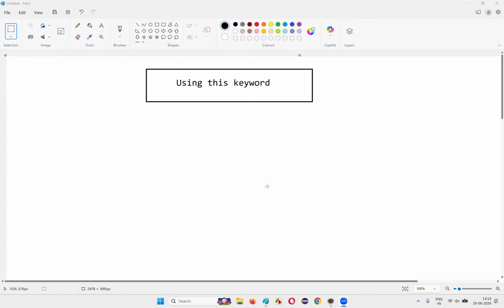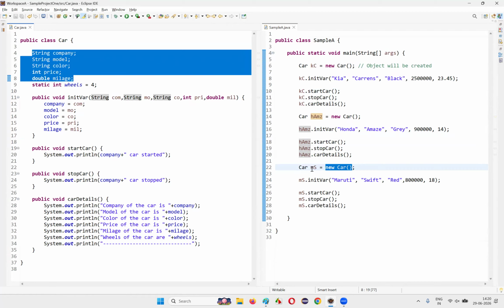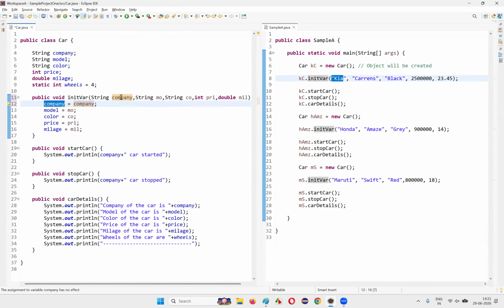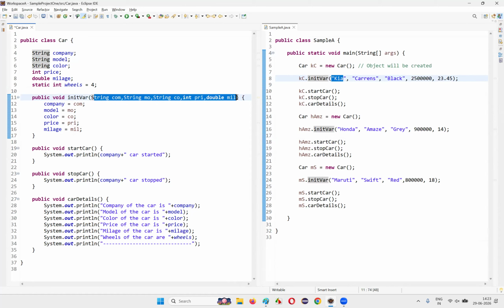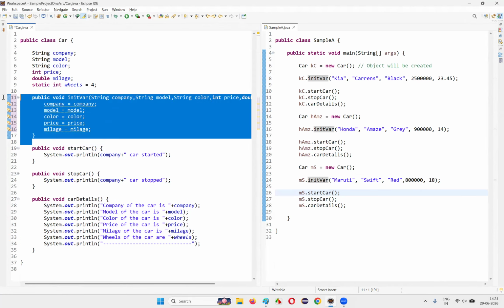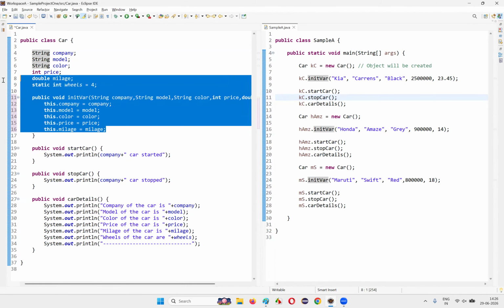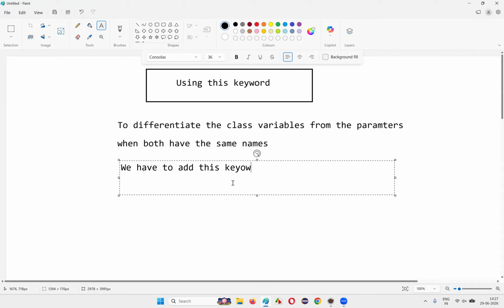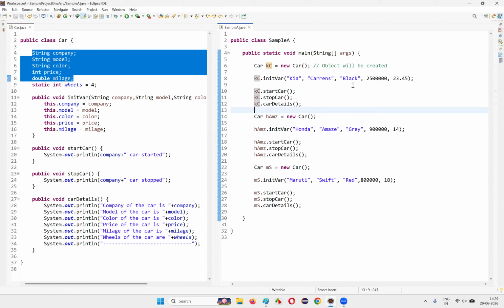230.Using this keyword for differentiating class variables and method parameters(Selenium Java 2026)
In this video, you'll learn how to use the this keyword in Java to differentiate instance (class) variables from method parameters when both have the same name.

Understanding the this keyword is a fundamental Java concept.